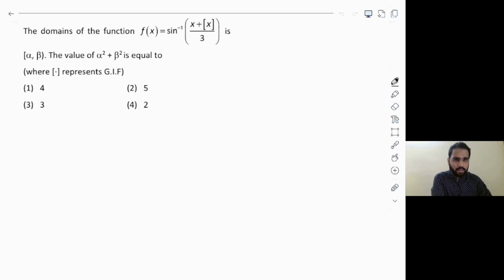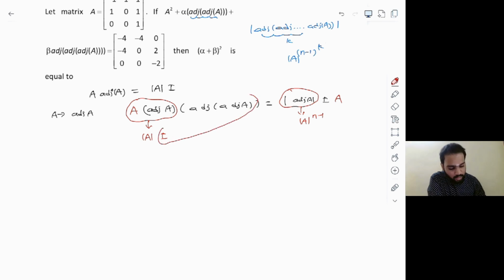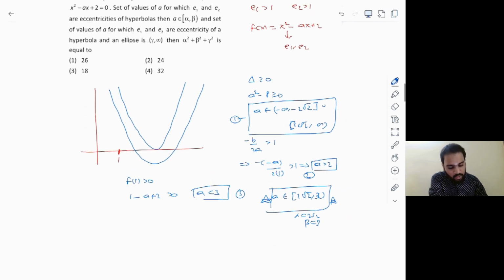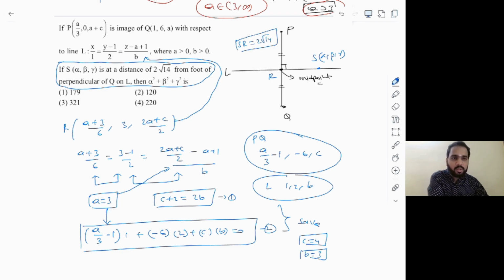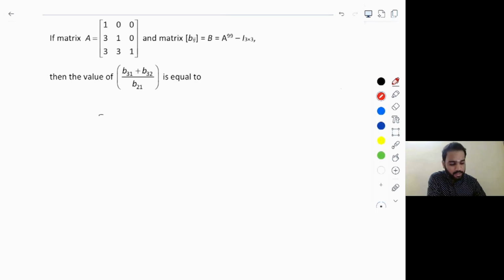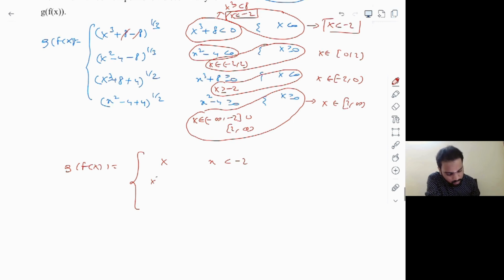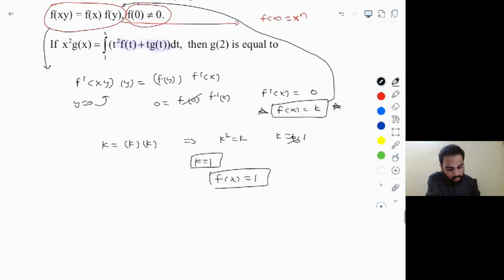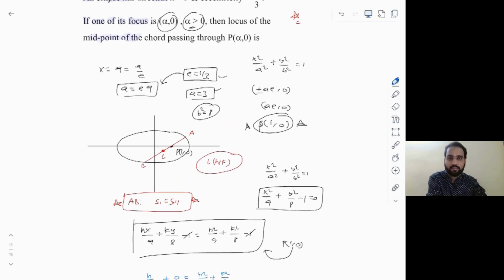DON'T SKIP THESE QUESTIONS FOR ADVANCED 2026.TOP 10 QUESTIONS FROM 6TH APRIL (both shifts)